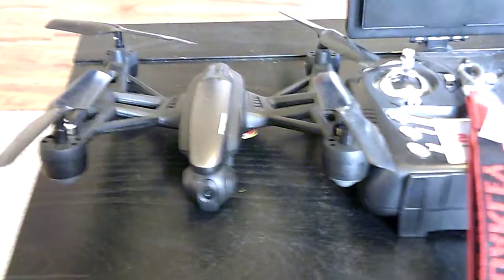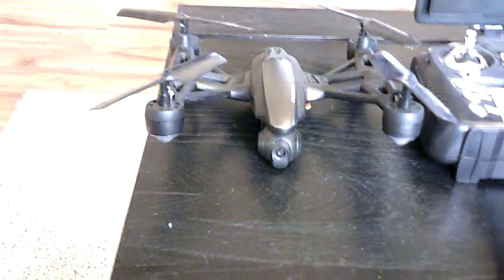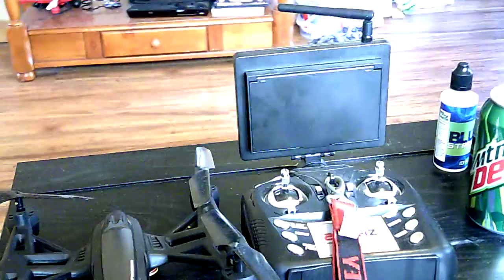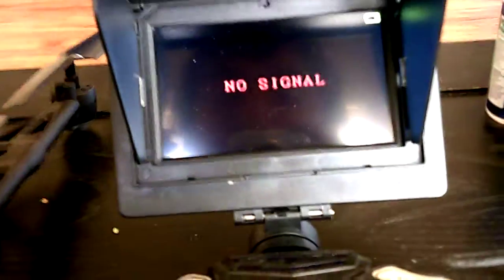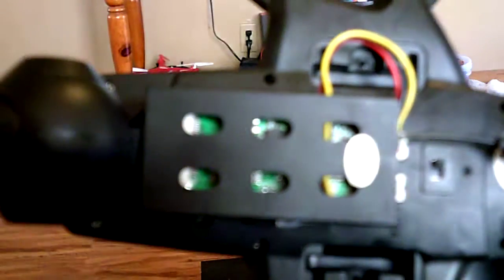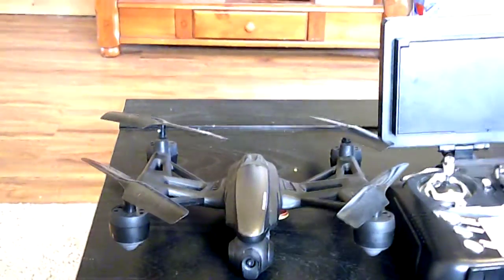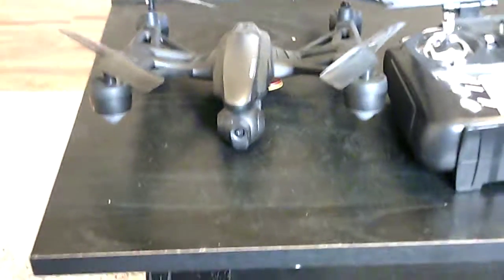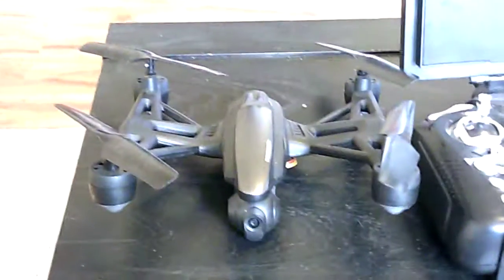FIRST! vlog/drone review jxd 509g fpv